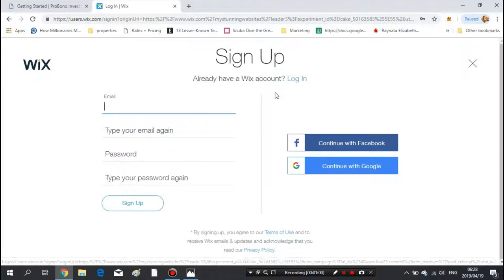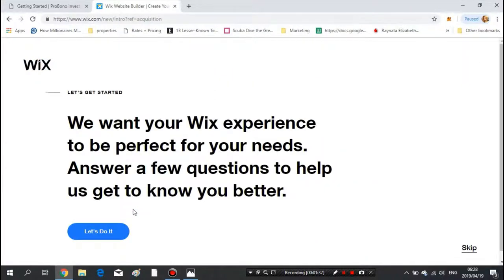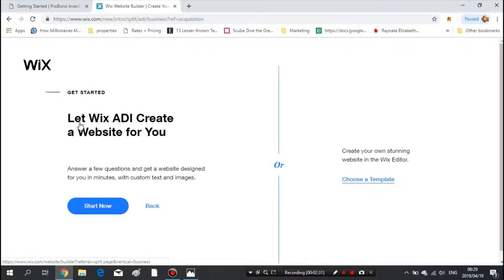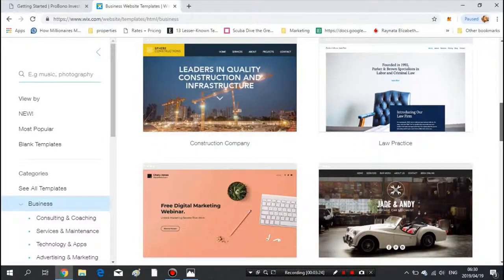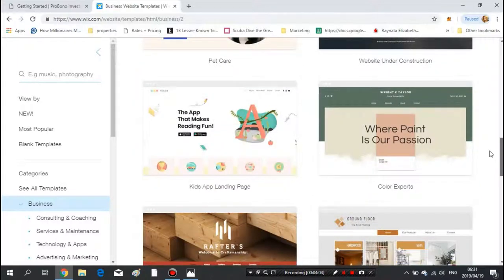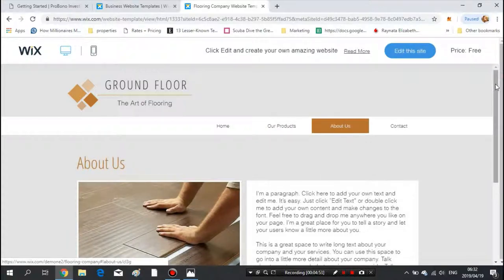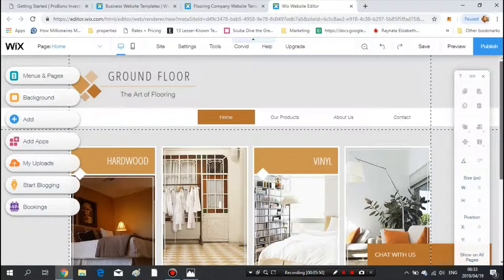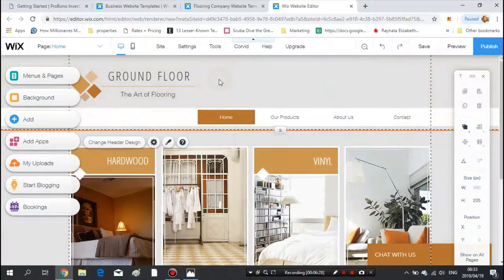Wix Getting strated